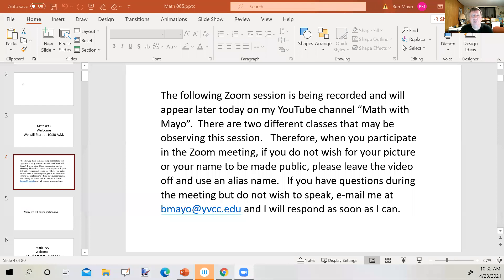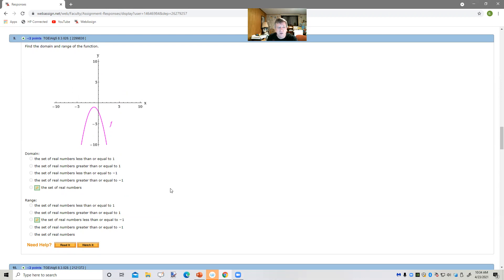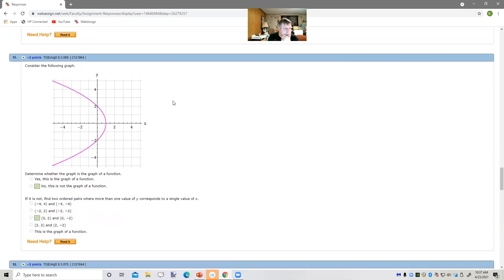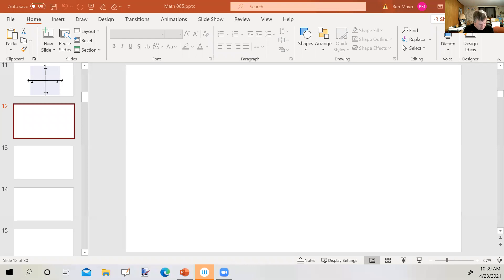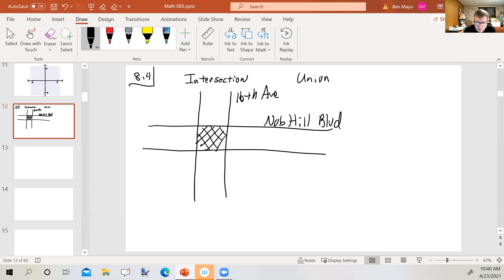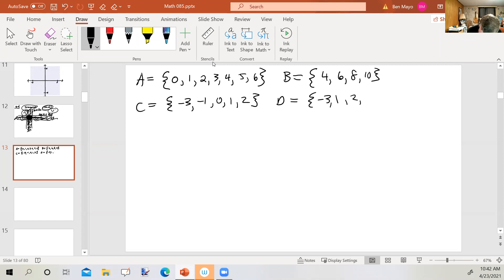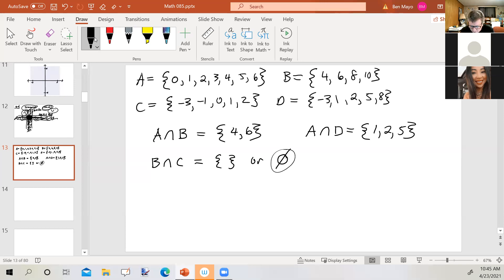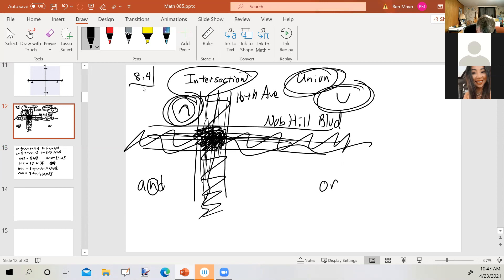Math 093 Spring 2021 Section 8.4